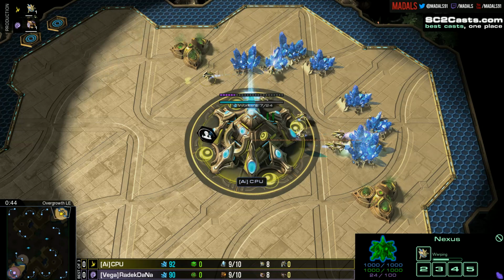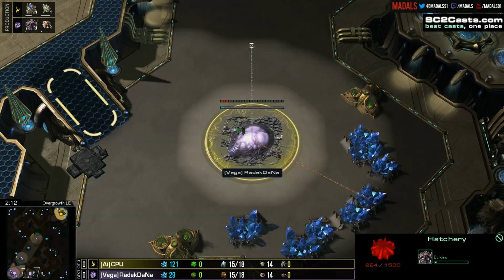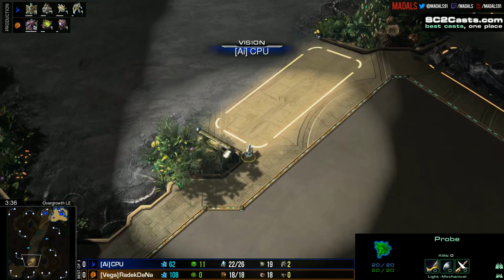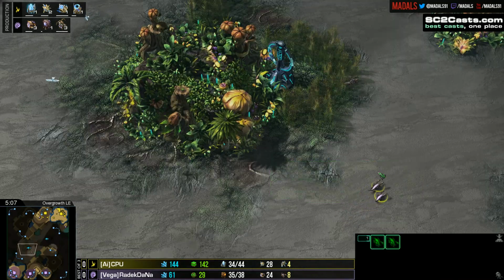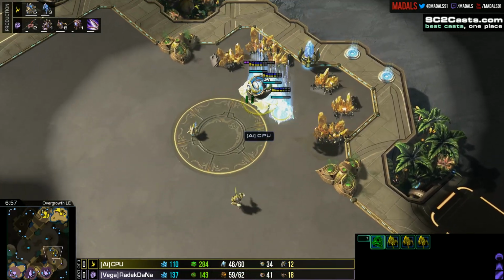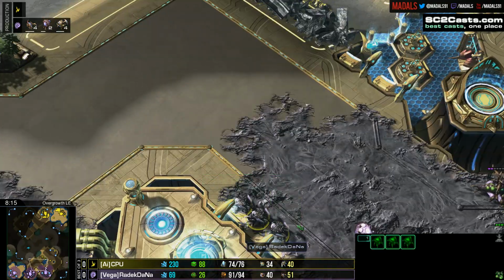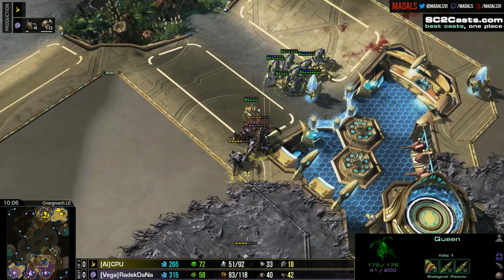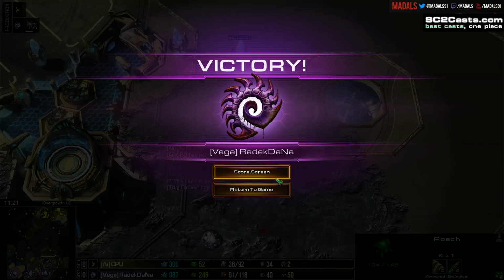DaNa v CPU ZvP G1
Cast by "Madals"!